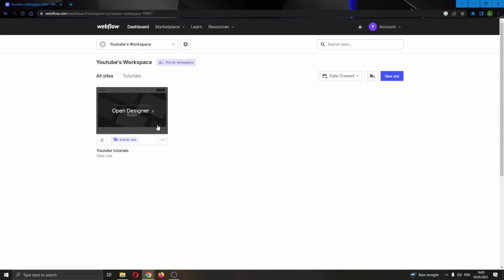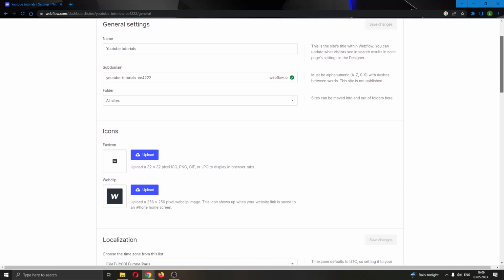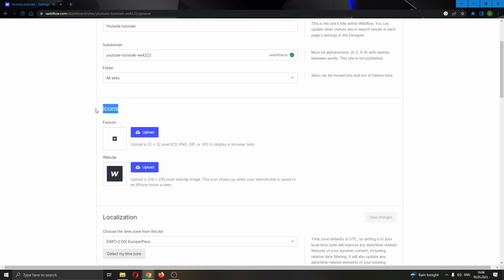How To Change Favicon Webflow Tutorial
Today we talk about change favicon webflow,webflow,webflow tutorial,favicon in webflow,how to add favicon in webflow